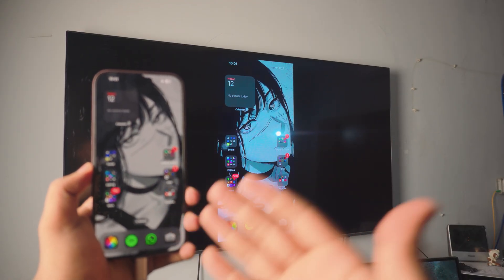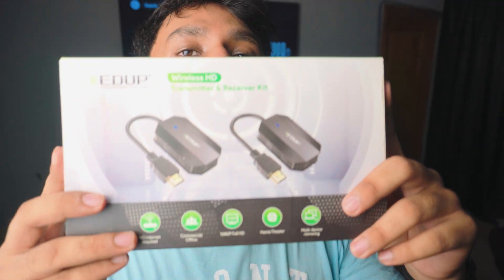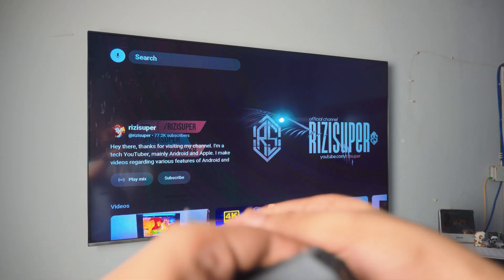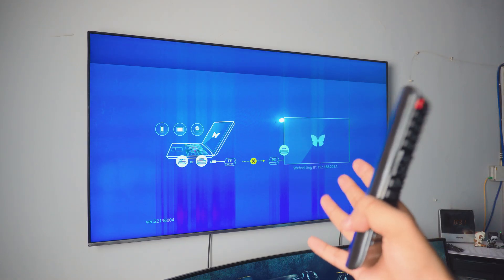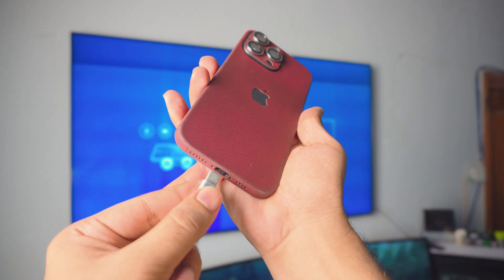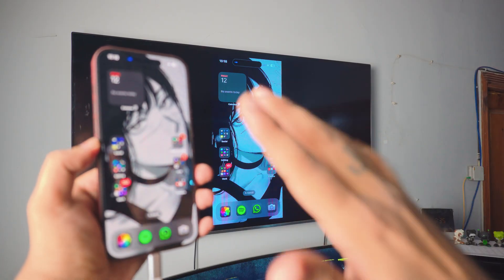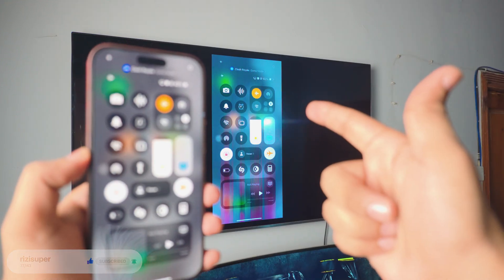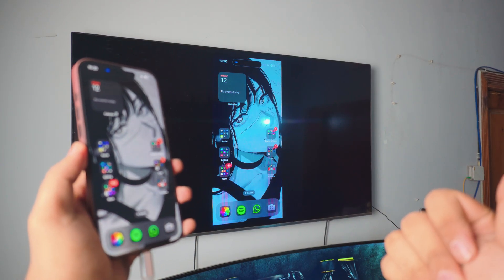How to Screen Mirroring iPhone to Any TV Without WiFi (2025)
How to Screen Mirroring iPhone to Any TV Without WIFI

Let me show you how you can Screen Mirror any Apple iPhone to any TV without WiFi! No WiFi is needed on TV or iPhone!

Doesn't matter what TV you have or what iPhone you got! This method will work with any TV and any iPhone.

Wireless HDMI kit

Wireless HDMI Transmitter & Receiver

EDUP Transmitter & Receiver (one I used)

Adapter for iPhone

Type C to USB Cable